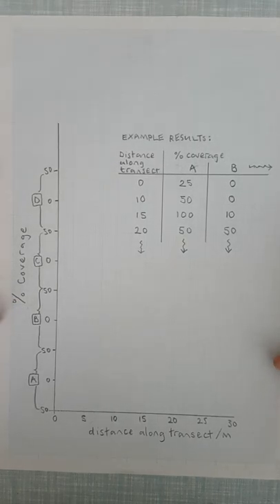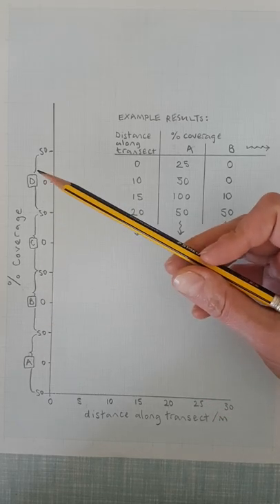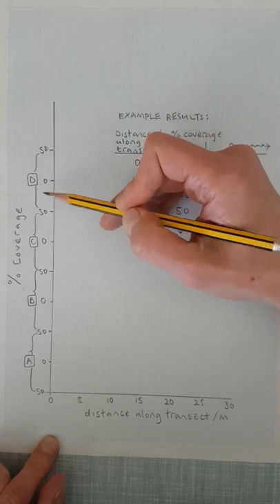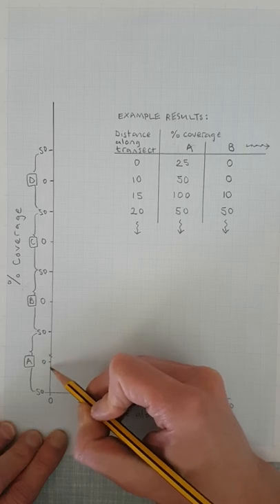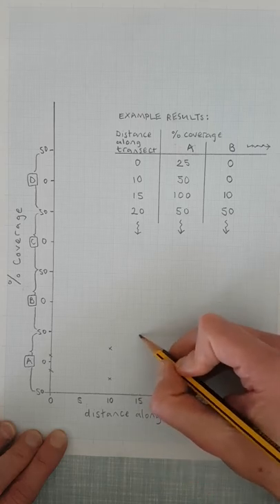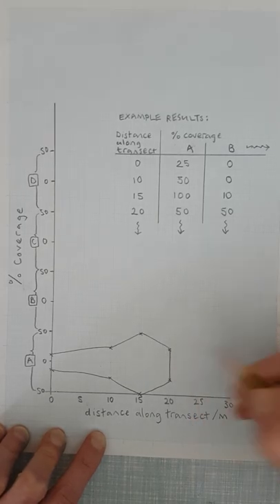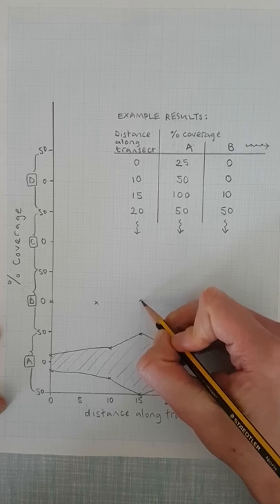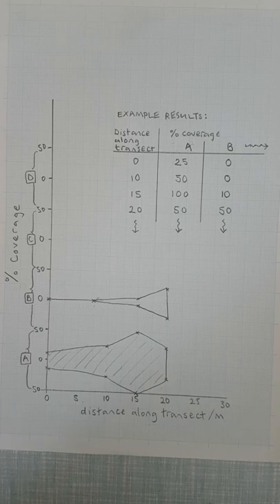How to draw a kite graph